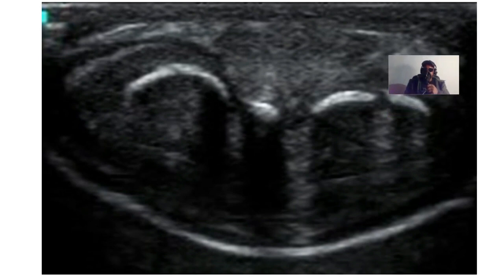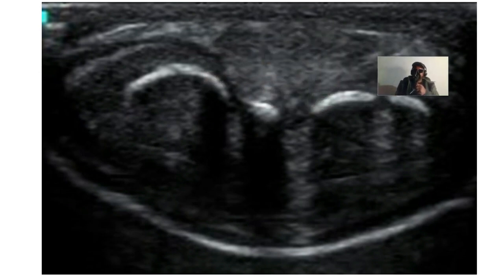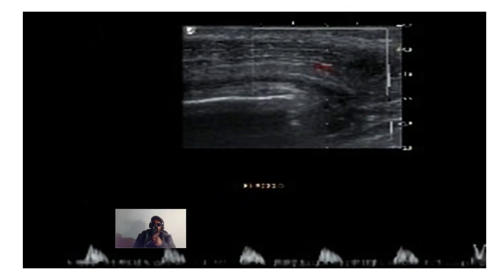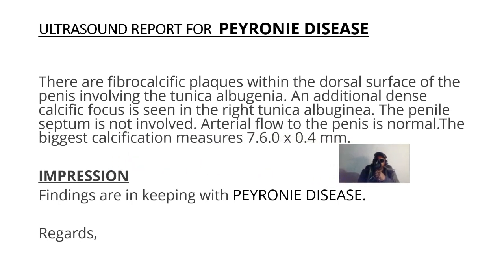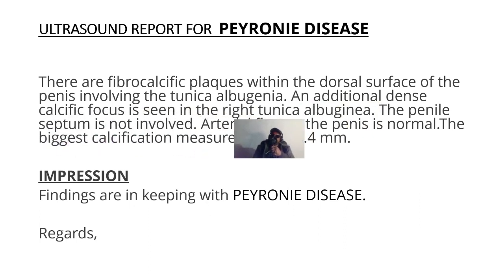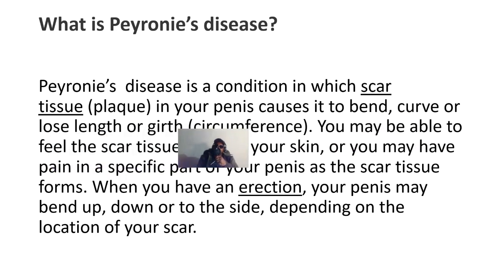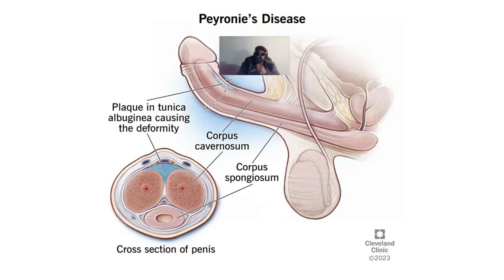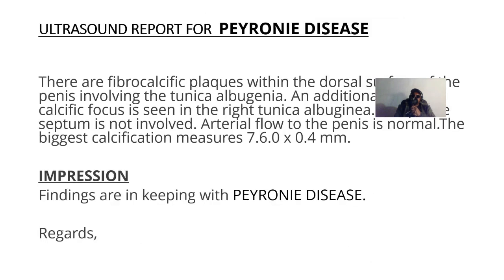Real Peyronie's Disease Case with Ultrasound Example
In this video, we discuss about Peyronie disease and give a sample report